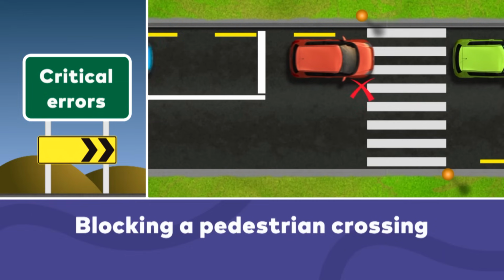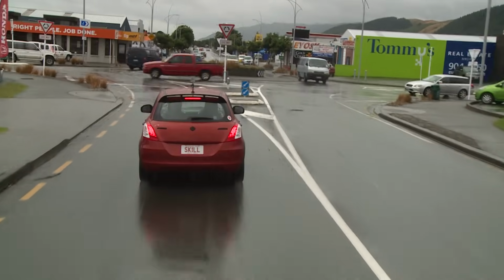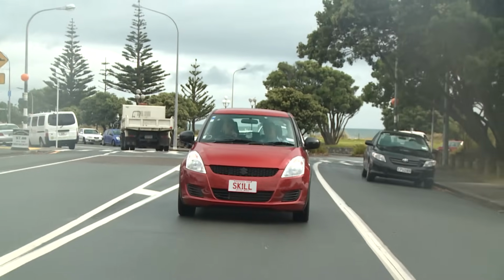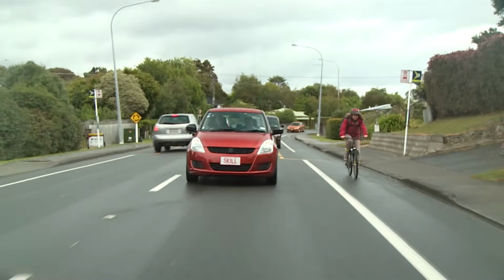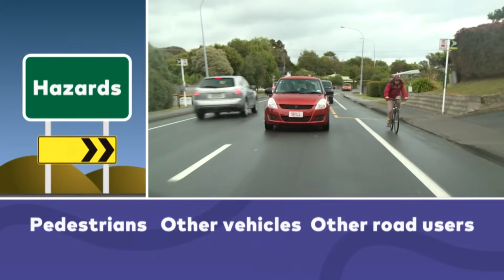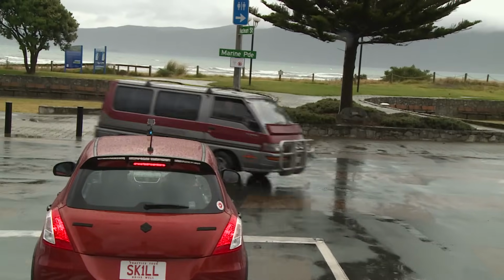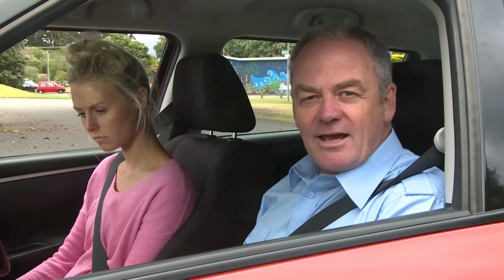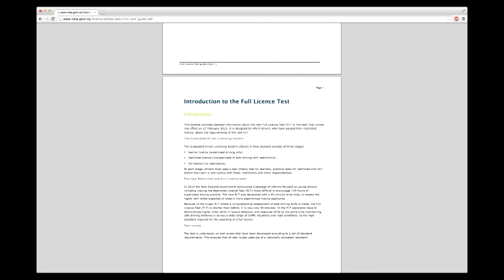Preparing for the New Zealand full licence test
In this video we cover the purpose and timing for the full licence test. We explain the process for the test and gives examples of how to perform the hazard detection and response tasks. There are also some tips for how to practise identifying hazards and describing what to do about them.

Drive.govt.nz is an innovative website and learning tool created by Waka Kotahi NZ Transport Agency and ACC to help you become a capable and confident driver. These videos were created by driving experts and driving instructors to show you everything you need to learn to become a safe and skilled driver.